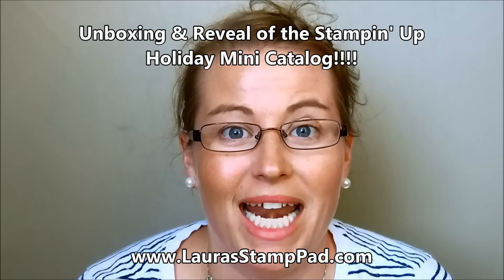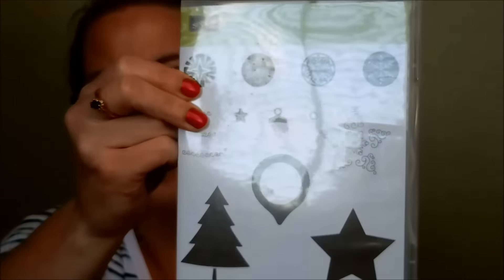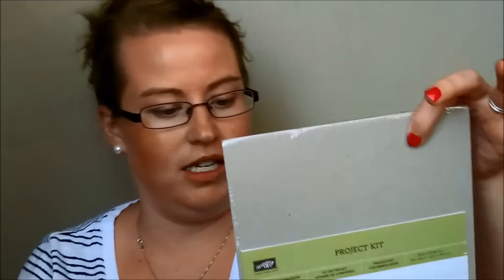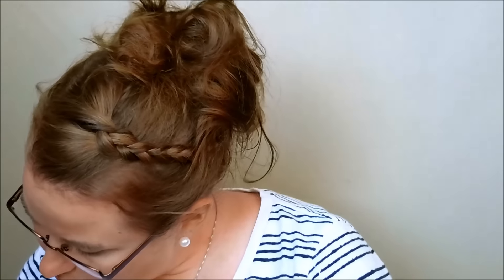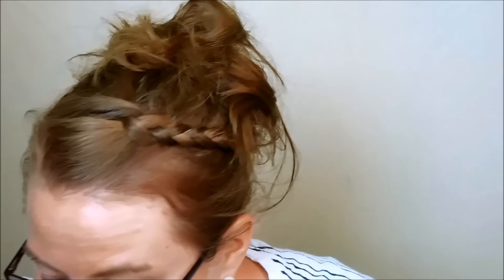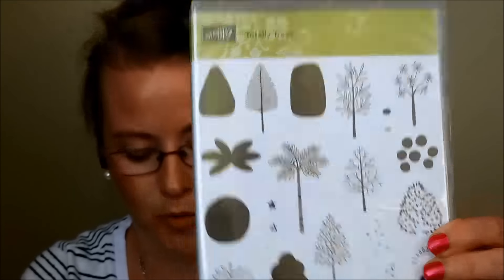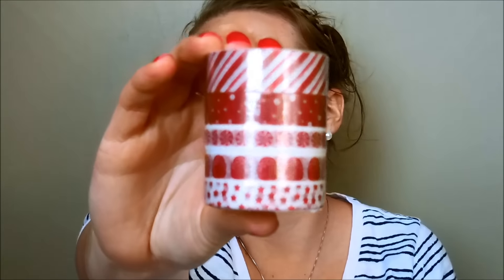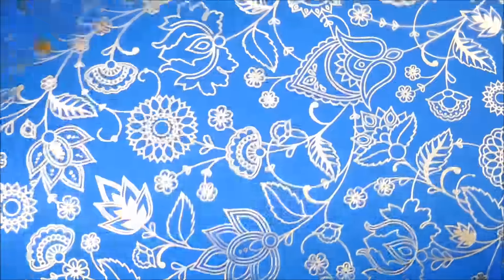Stampin' Up! Holiday Mini Pre-Order Haul - Laura's Stamp Pad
This video is the unboxing and reveal of my Stampin' Up Holiday Mini pre-order! So many amazing bundles, designer series paper, ribbon, washi tape and more.

The Holiday Mini Catalog will be available to purchase from on September 1, 2016!!!